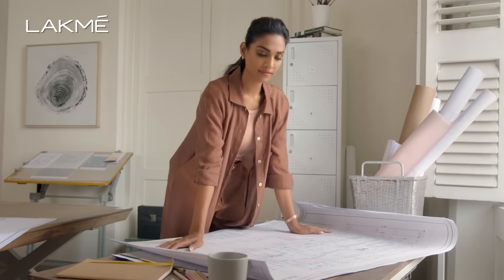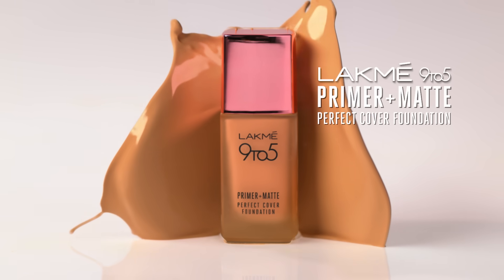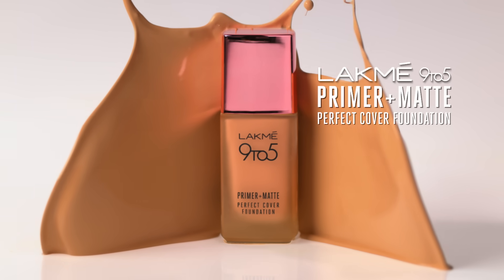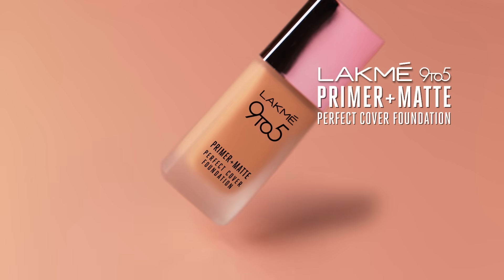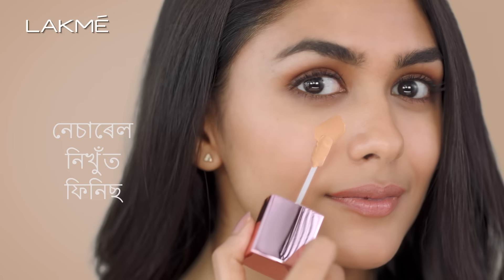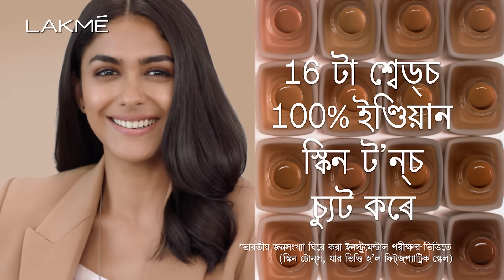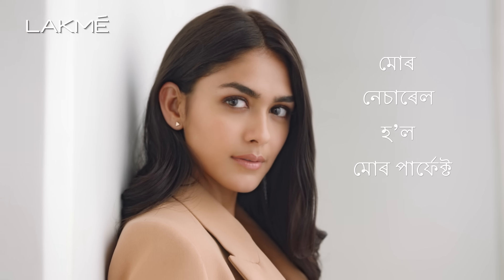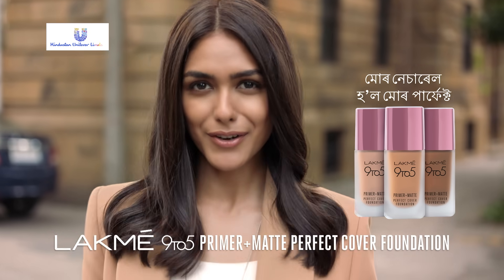Lakmé 9to5 Primer+Matte Perfect Cover Foundation - 20sec - Assamese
Beauty, fashion, how to's and style get the latest trends and updates here! Lakme India covers its Professional Make up, Skin Care Solutions and Salon Expertise